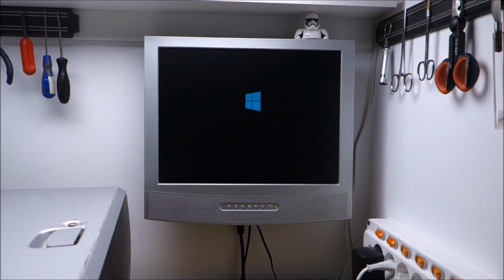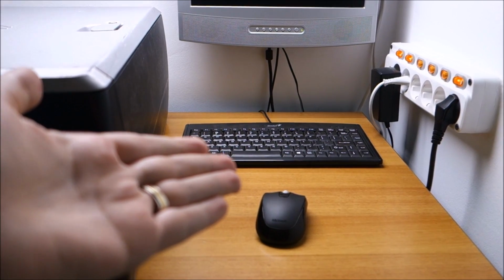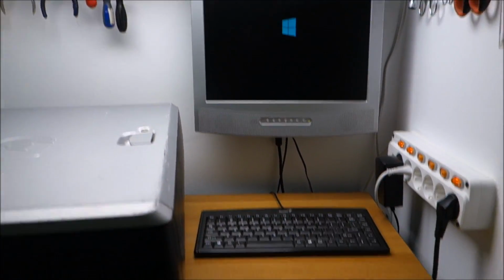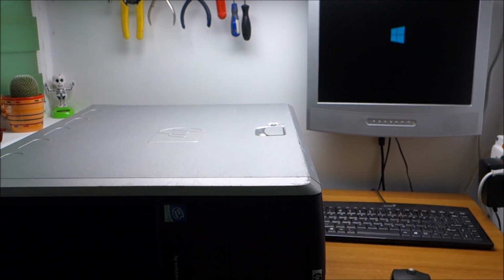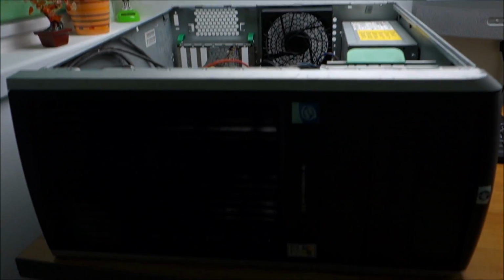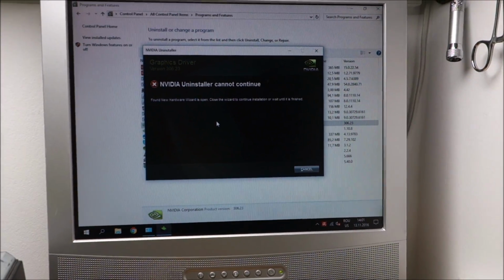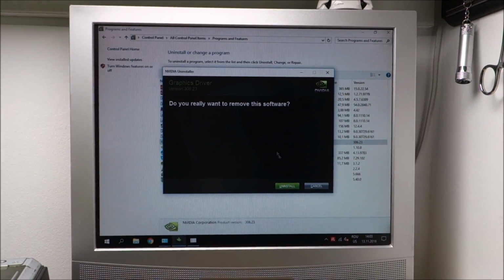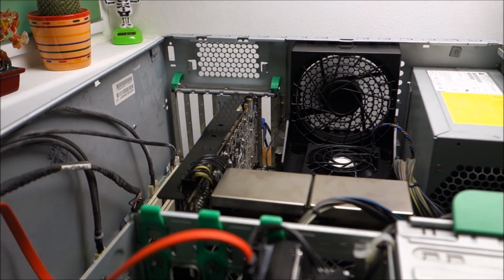How to fix Windows 10 stuck at startup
There are lots of reasons why Windows can get stuck so there can be lots of solutions. I try to give you a few of them in this video. The most important thing is to try to understand what changed just before it getting stuck.